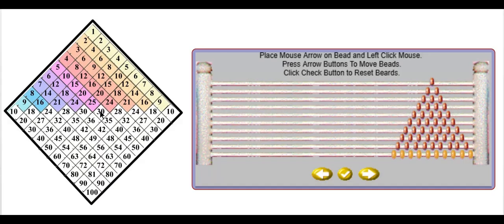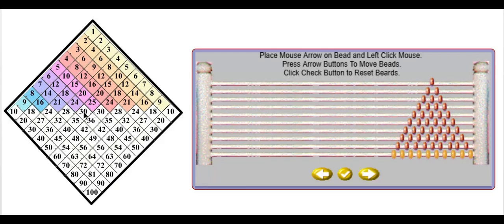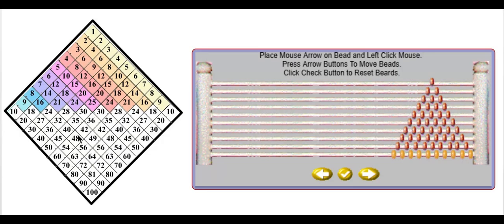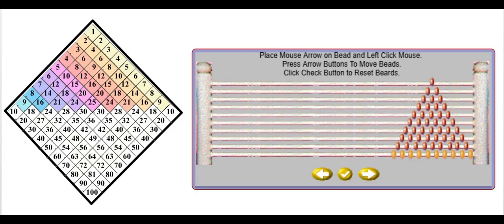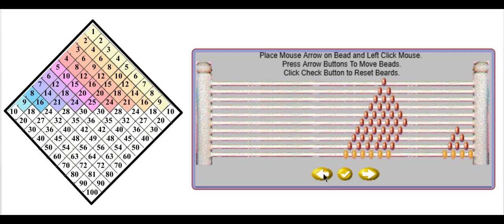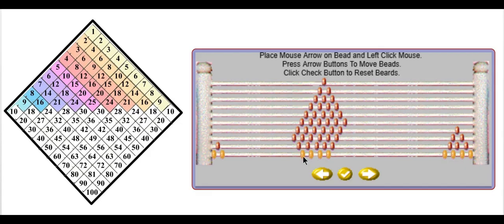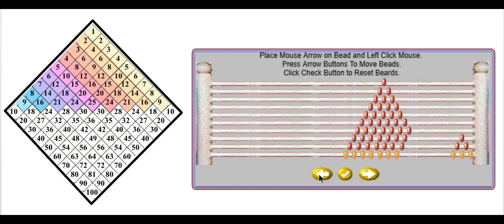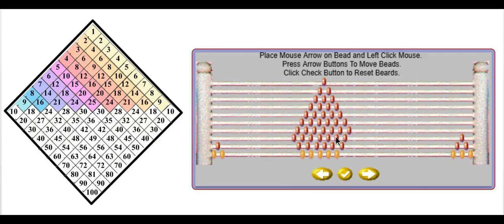Pythabacus Table 01